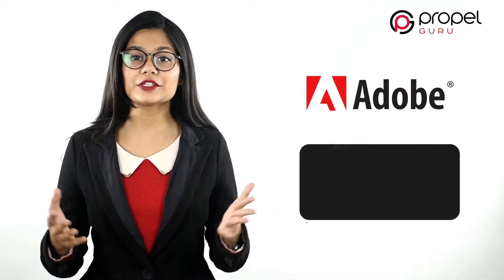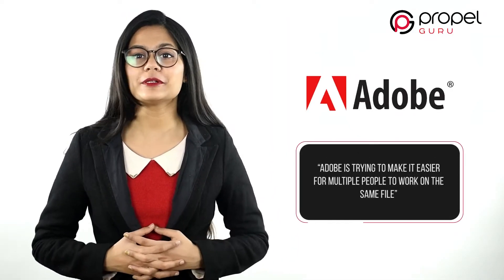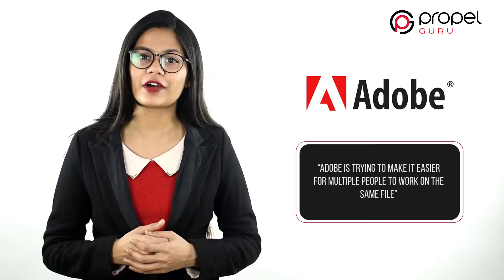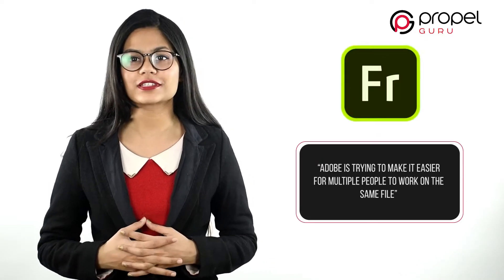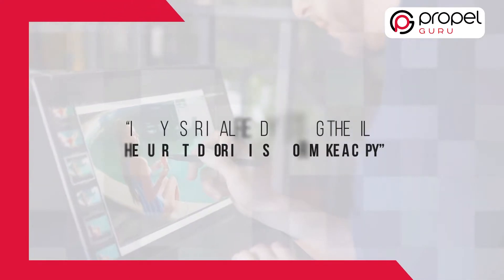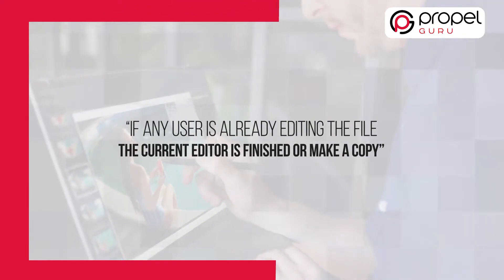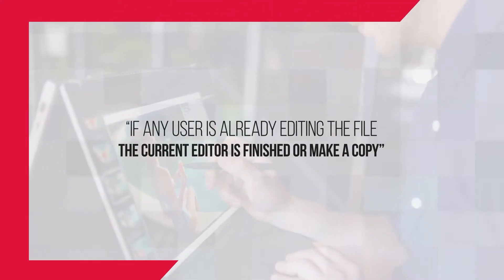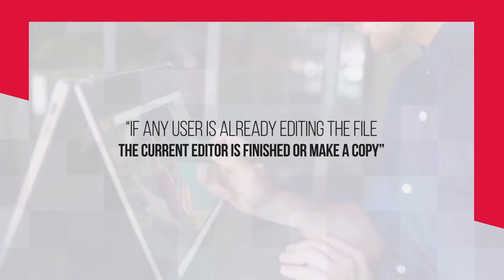Adobe Introduces New Feature For Multiple Users | For Photoshop & Illustrator Projects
Adobe is trying to make it easier for multiple people to work on the same file in Photoshop, Illustrator, or Fresco. The three apps are getting a new update feature called “invite to edit,” which will allow you to type in a collaborator’s email address to send them access to the file you’re working on.

Collaborators will be unable to work on the file live alongside you, but they will be able to open up the work, make changes of their own, save it, and have those changes sync back to your machine. If any user is already editing the file, the new user will be given the option to either wait until the current editor is finished or make a copy. It’s not quite Google Docs-style editing for Photoshop, but it should be easier than emailing a file back and forth.

The new feature works with .PSD and .AI files saved to Adobe’s Cloud. (It’s already there inside of Adobe XD as well.) It also supports version history, so you will be able to reverse course if a collaborator messes something up.

Adobe has announced that this feature update was in the works back in October. The company has been steadily building more collaboration features into creative Cloud — the service tying its suite of apps together in the hopes of making the platform simple, quick, and reliable enough that teams can count on it to shift their documents around. Adobe recently updated a related feature that allows documents to be sent to others for review.